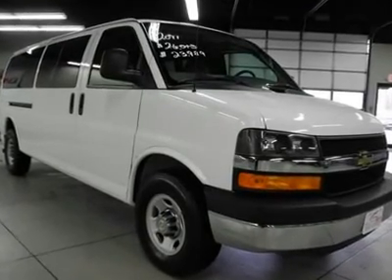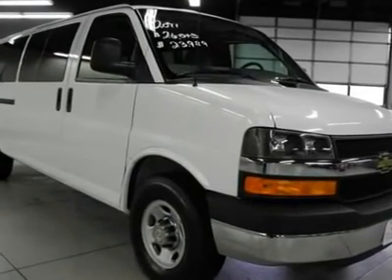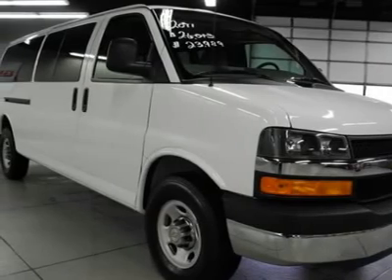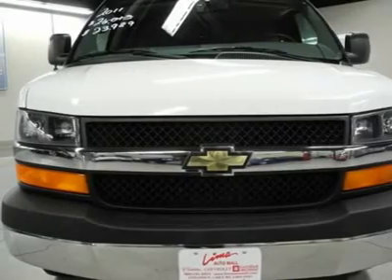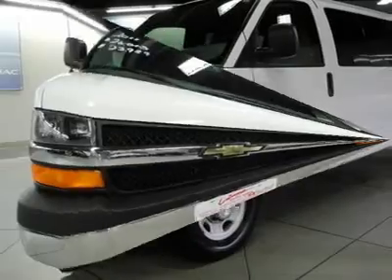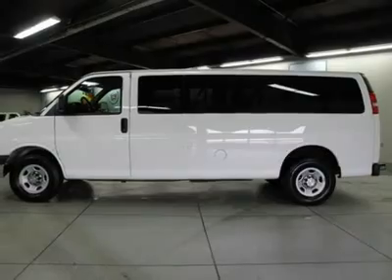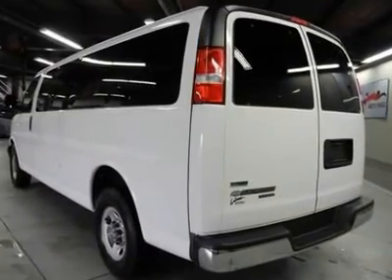2011 CHEVROLET EXPRESS Lima, OH 43425R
2011 CHEVROLET EXPRESS Lima, OH
Stock

GM Certified 12 Passenger Express Van with Vortec 6.0L V8 SFI FlexFuel, CD Stereo, Cruise Control, OnStar, Power Driver Seat, and Rear A/C and Heat Controls. Clean vehicle history too! Don't pay too much for the terrific-looking van you want...Come on down and take a look at this terrific-looking 2011 Chevrolet Express Van G3500. If there were an automotive Olympics, the Express Van G3500 would be taking home the gold in the decathlon. It just does everything right. GM Certified Pre-Owned means you not only get the reassurance of a 12mo/12,000-Mile Bumper-to-Bumper limited warranty, but also a 2yr/30,000-Mile Standard CPO Maintenance Plan, up to a 5-Year/100,000-Mile, $0 Deductible, Fully Transferable, Powertrain Limited Warranty, a 172-point inspection/reconditioning, 24/7 roadside assistance, Courtesy Transportation, 3-Day/150-Mile Customer Satisfaction Guarantee, 3 month trial OnStar Directions   Connections Service if available, SiriusXM Radio 3mo trial if available, and a complete CARFAX vehicle history report. For 100 years; we have been your friends in the car business, right on the corner and always right on the price! Our mission is to provide our employees a place to work they enjoy and all the tools and training available in order to excel in what they do. We know that happy employees make for happy customers! We also wish you, our clients, to enjoy the experience you have with us. We work hard to provide excellent service and value for your hard earned dollar. We not only Sell and Service NEW Cadillac and Chevrolet cars, trucks and SUV's but have some the finest, best reconditioned Certified Pre-Owned and used vehicles around, many of which are still covered under the original warranties! Our selection is second to none and our inventory always includes the popular vehicles that you're looking for with all the right options, like 3rd row seats, automatic and manual transmission, and some even have sunroof, navigation system, and rear DVD entertainment system! Our inventory changes almost weekly with the changing market demand and even if you don't see something in stock, please ask to hear about our in-transit inventory or have us locate you the NEW or even USED vehicle of your dreams!